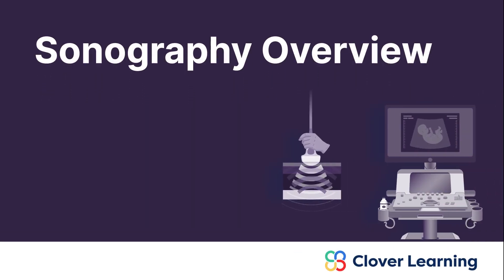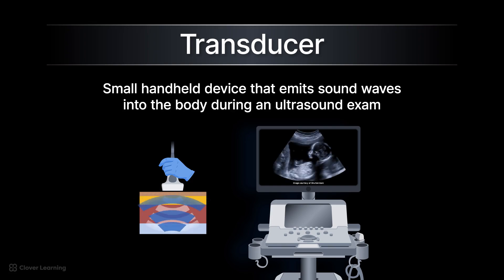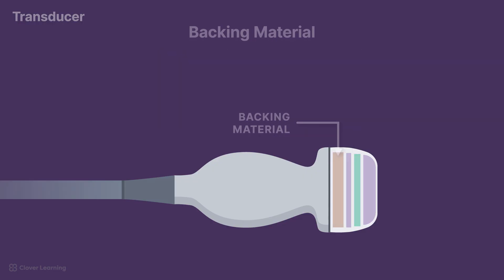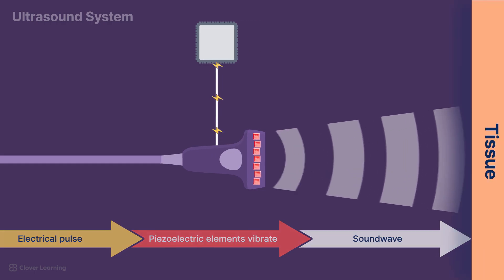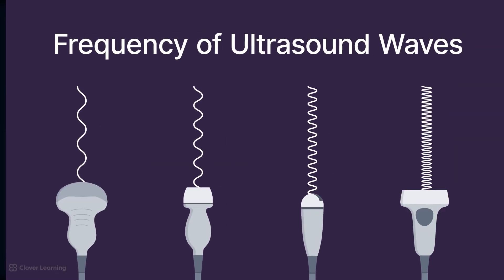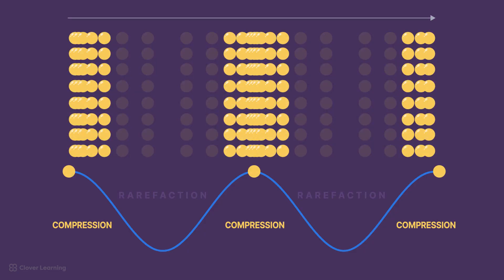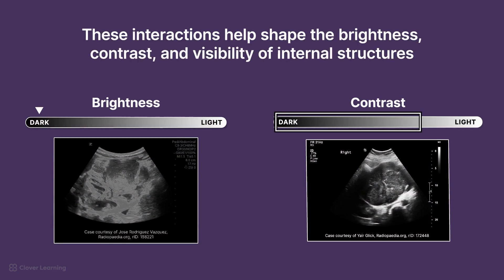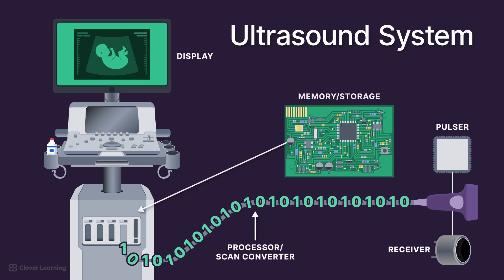Ultrasound Explained - How does ultrasound work?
Use this link to view course details and additional lessons.

➡️ LESSON DESCRIPTION:
This lesson provides an introduction to diagnostic medical sonography, outlining its core principles, major system components, and the process of generating ultrasound images. It also compares sonography to other imaging modalities, explains key physical terms, and introduces foundational concepts such as imaging modes, transducer frequency, and sound wave interactions.